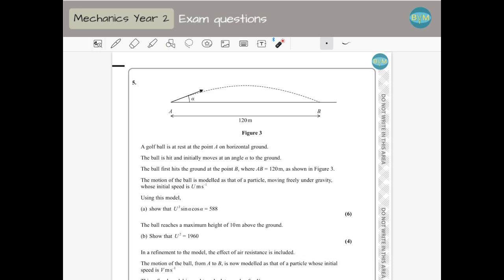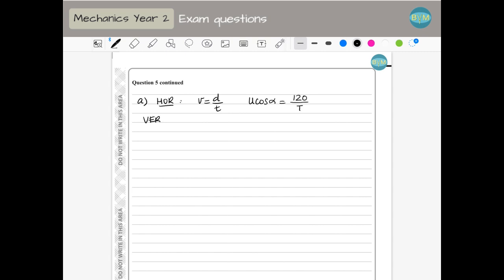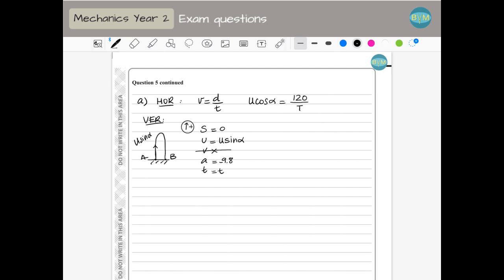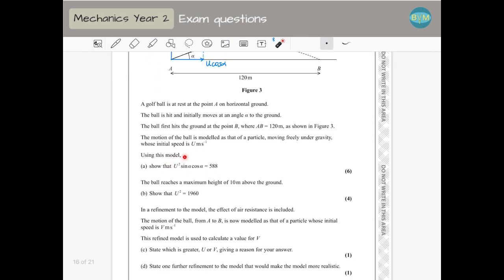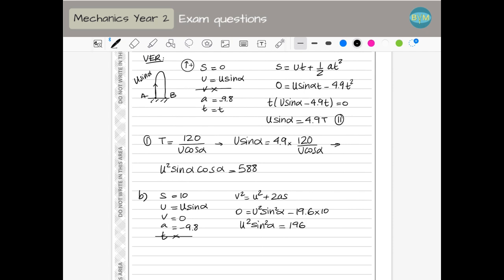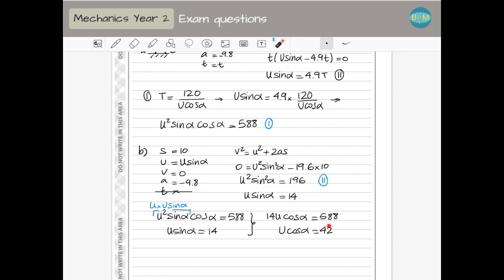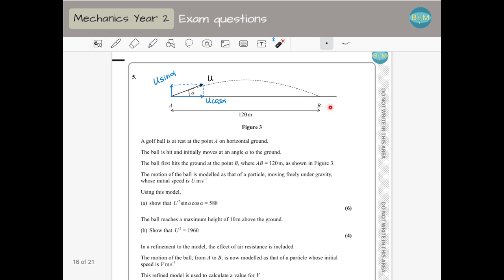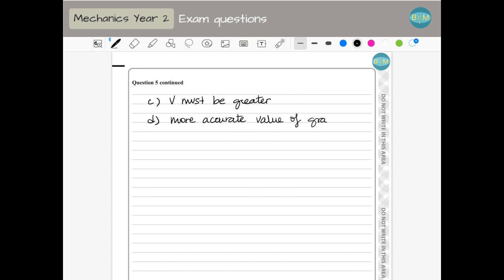A level maths June 2022 question 5 Mechanics paper Edexcel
Projectiles question.